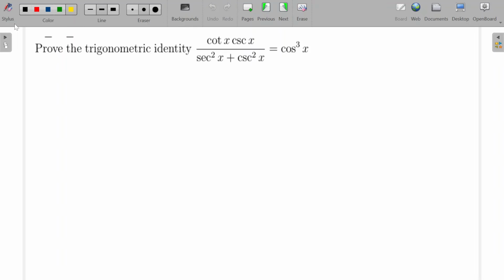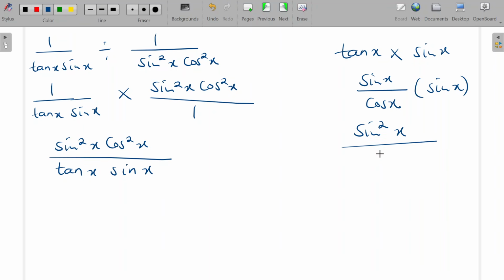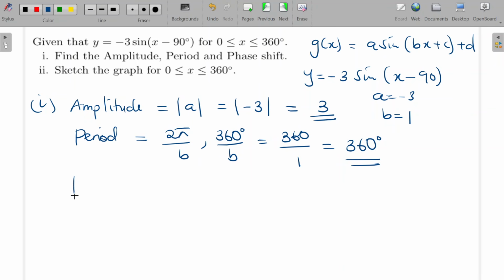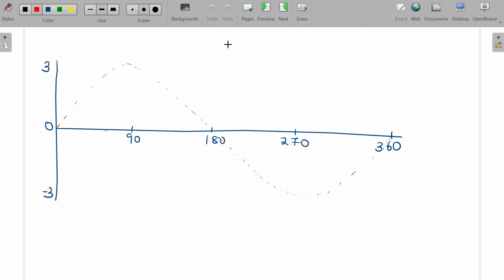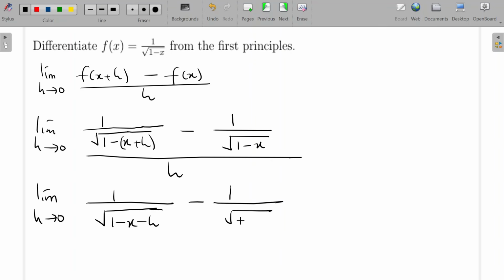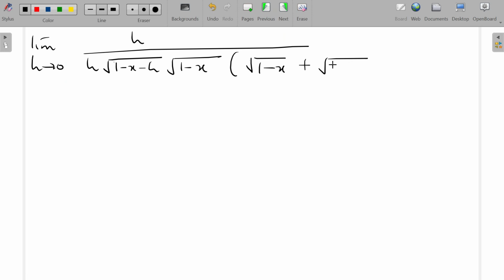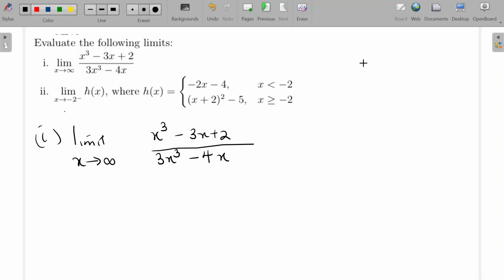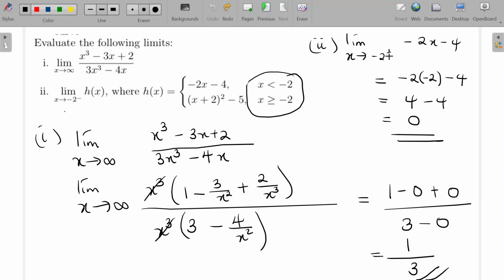Math 1100 and 1120 Test 2 Preparation Class DLI Part 2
In this video we discuss we are going to discuss different questions in Mathematics in preparation of test 2 for students doing their natural sciences at a Higher Learning Institution